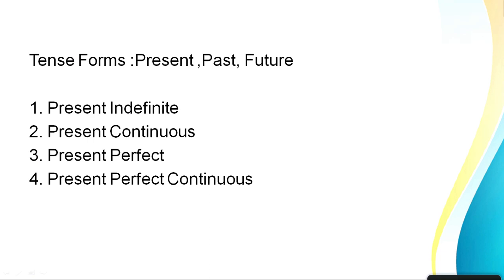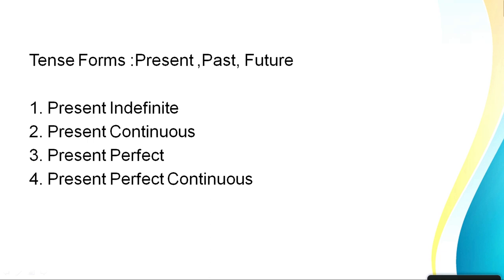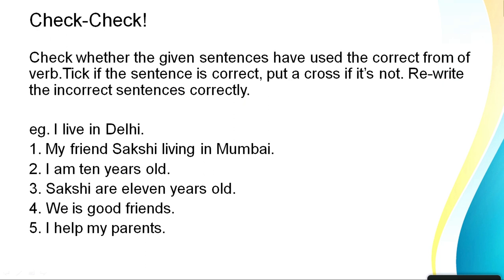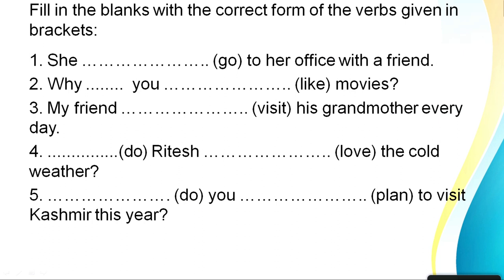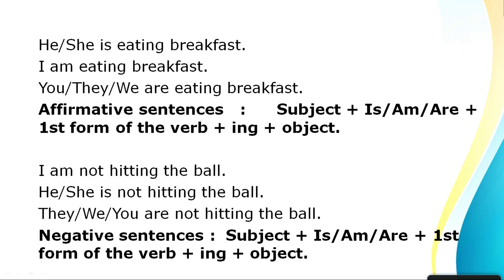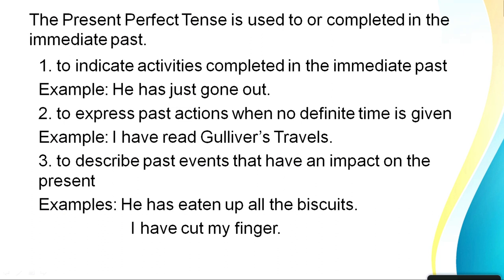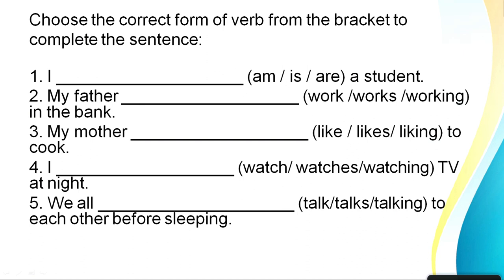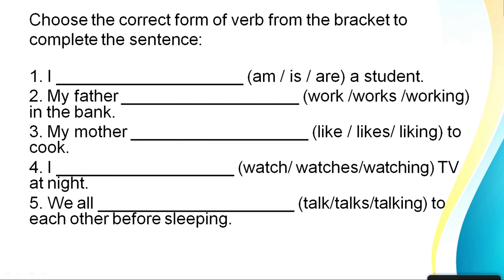Live Interaction on PMeVIDYA : Grammar: Time and Tense Present Tense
Grammar: Time and Tense Present Tense
Subject: English     Class: IX

Sahyog Session
Mon-Fri                                             5-5.30pm

The programs can be viewed on:
1. DD Free dish channel #128
2. Zee Dish TV Channel #950
3. Tata Sky Channel #756
4. Airtel TV Channel #440
5. Videocon Channel #477
6. Jio TV App
7. ‘NCERT OFFICIAL’ YouTube Channel
3. SWAYAM Prabha App
4. ePathshala Kishore Manch App
5. Social Media Platforms of CIET & NCERT (YouTube, Facebook, Twitter, WhatsApp, Telegram)